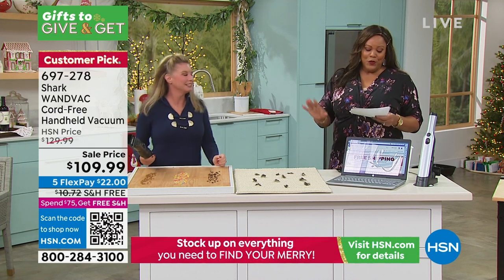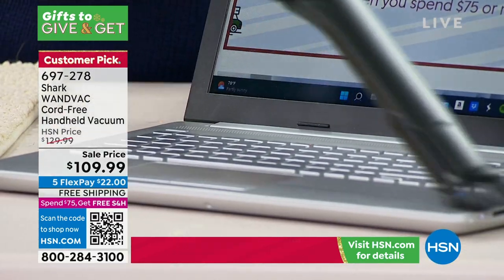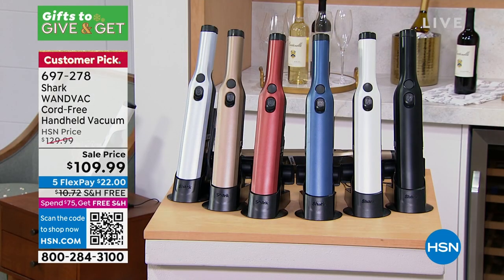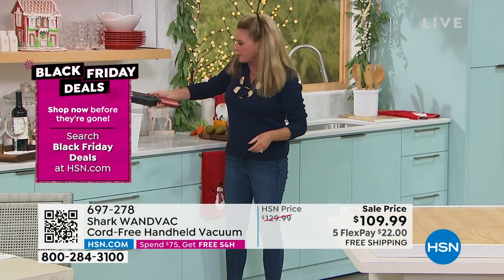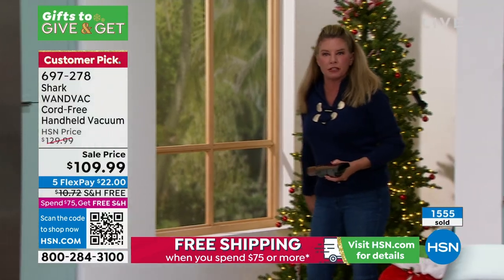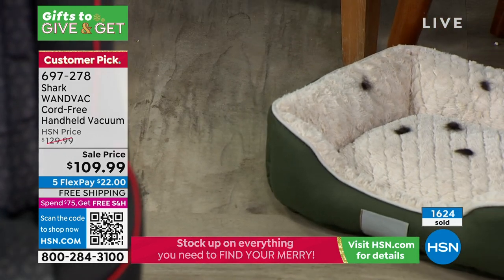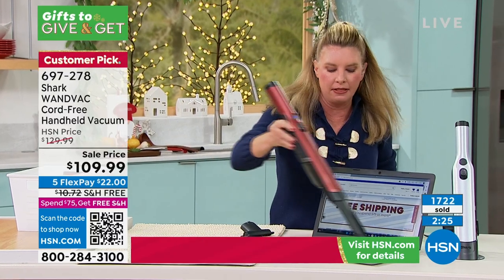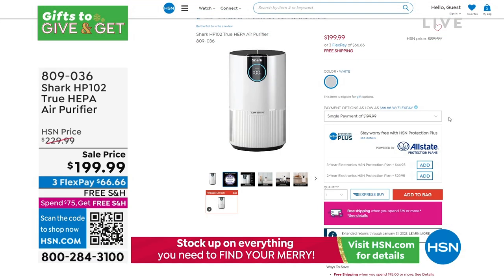Shark WANDVAC CordFree Handheld Vacuum